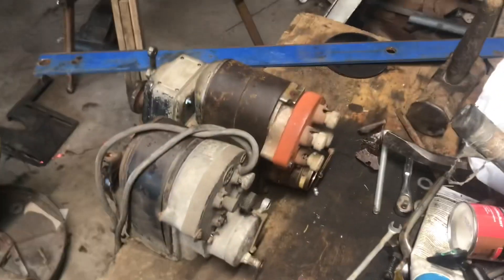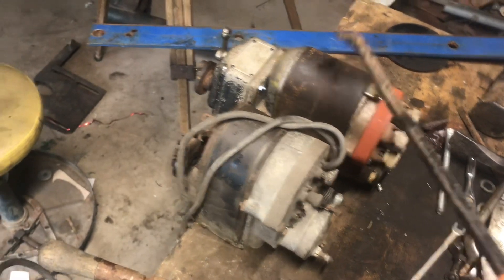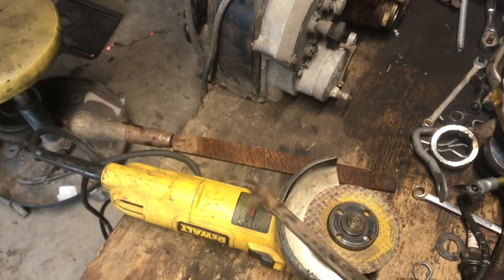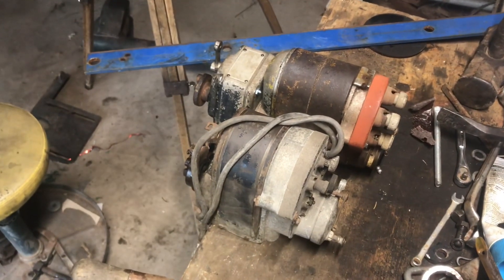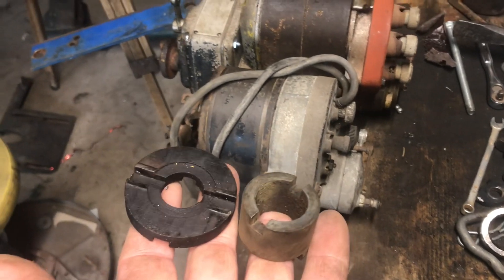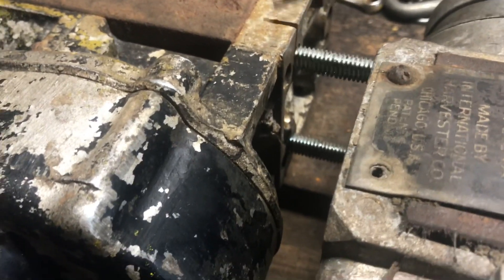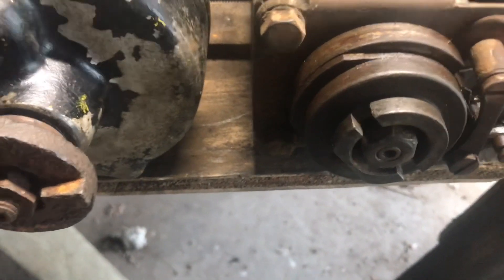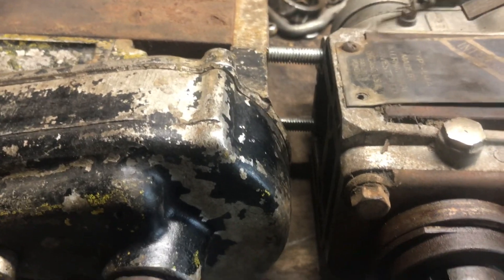First start, 1926 Cat 60 tractor 8/25/22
First start of 1926 Cat 60 tractor, 8/25/22